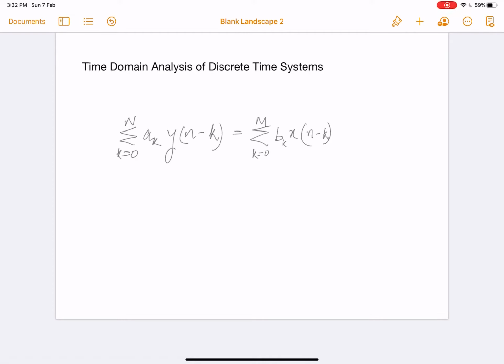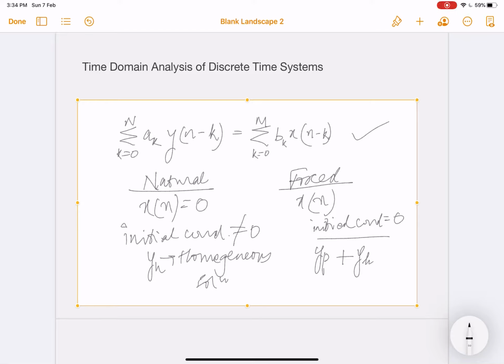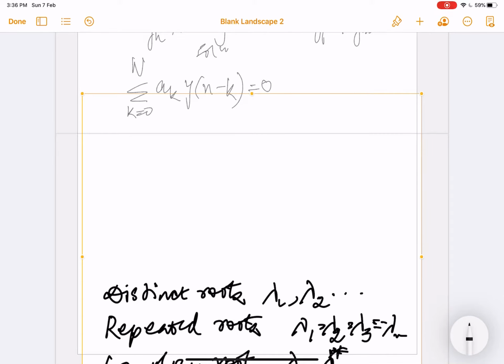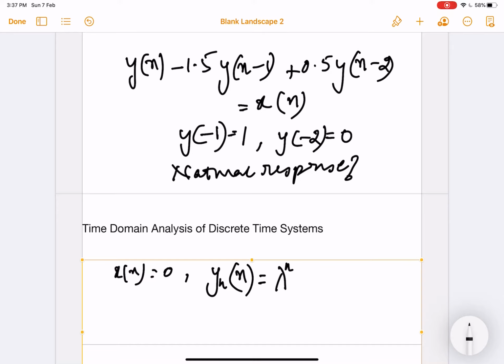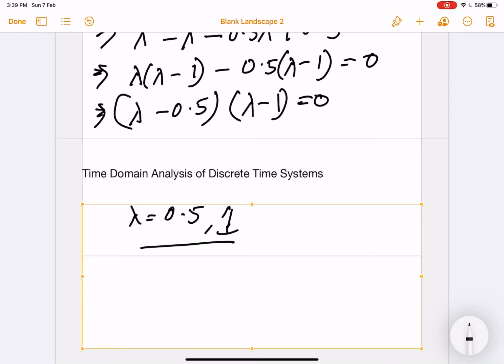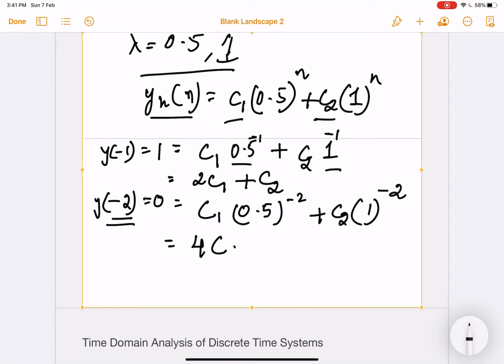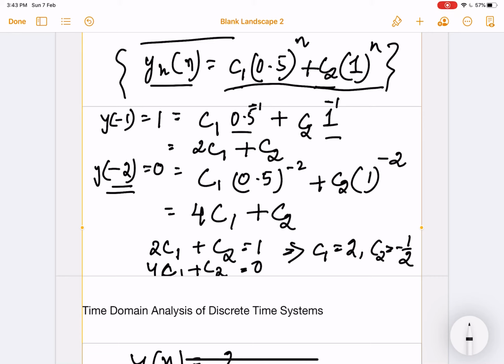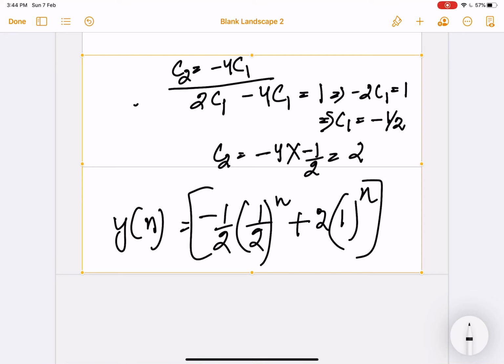Time domain analysis of discrete time system | Natural response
You are going to learn about the natural response of discrete time systems.
Enjoy learning 🌝